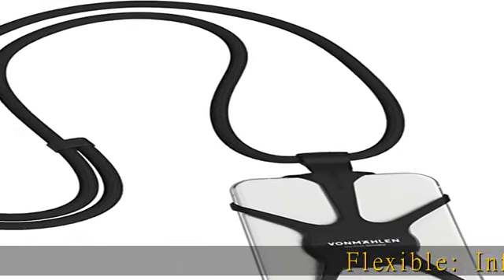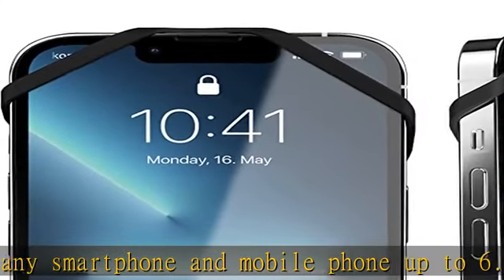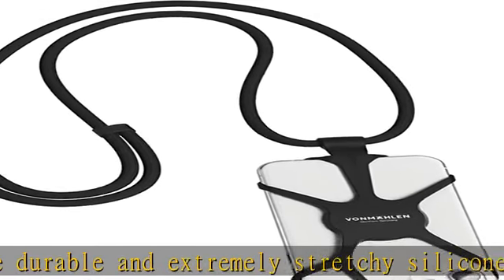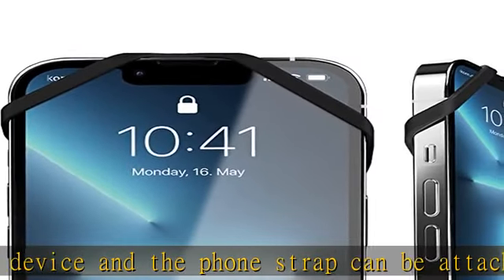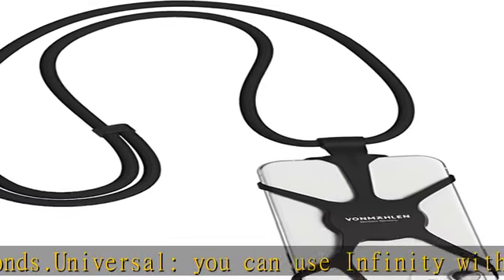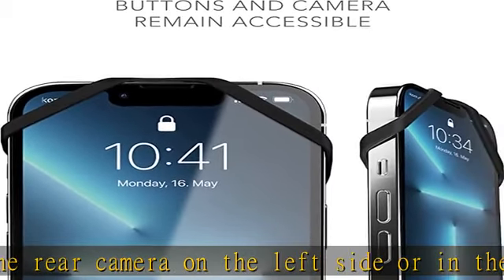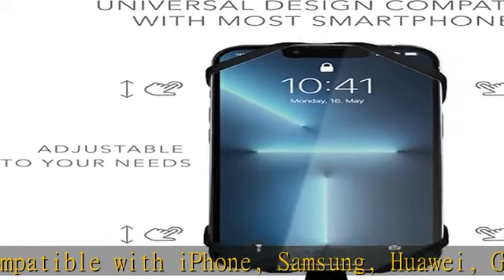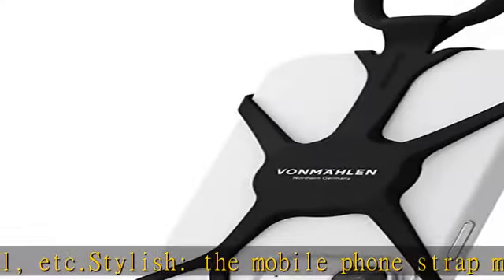VONMÄHLEN - Infinity Handykette Universal zum Umhängen - Kompatibel mit jedem Handy und Smartphone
VONMÄHLEN - Infinity Handykette Universal zum Umhängen - Kompatibel mit jedem Handy und Smartphone - Silikon Hülle mit Handyband - Design Schoner aus Silikon - Handy-Umhängeband aus Nylon (Schwarz)